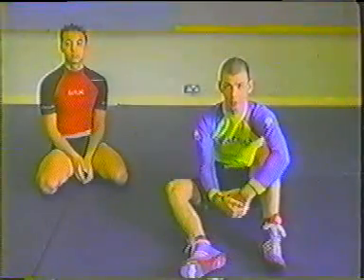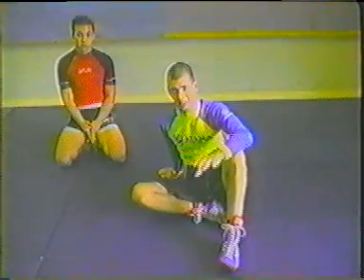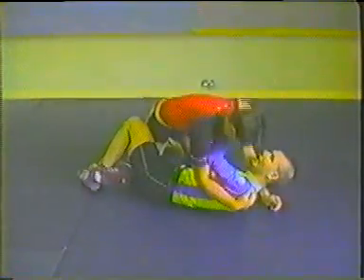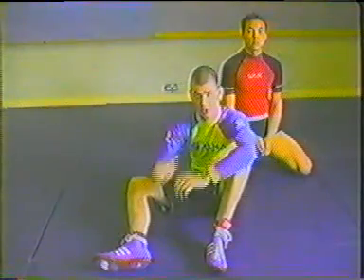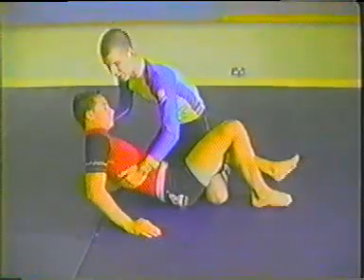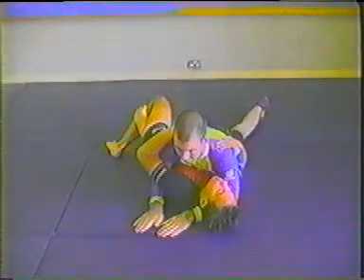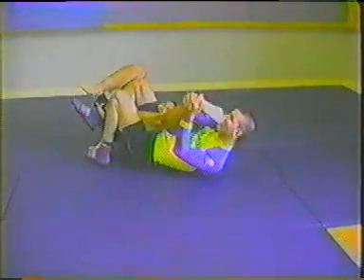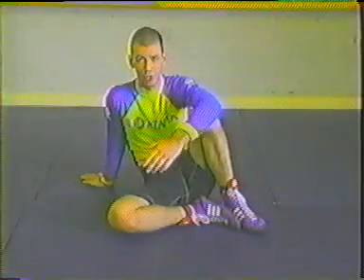Throwback - Total Grappling: Half Guard by Nathan Leverton (low quality bootleg of VHS circa 2003)